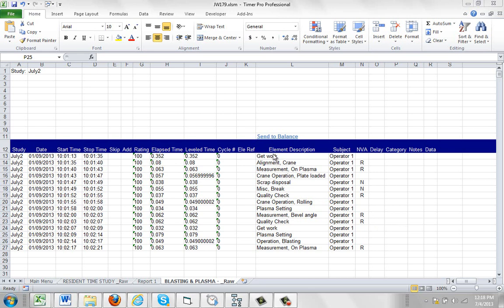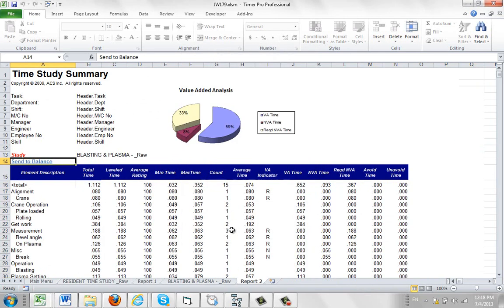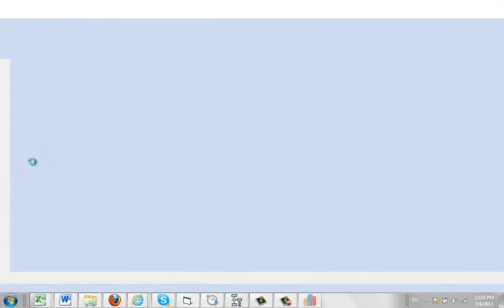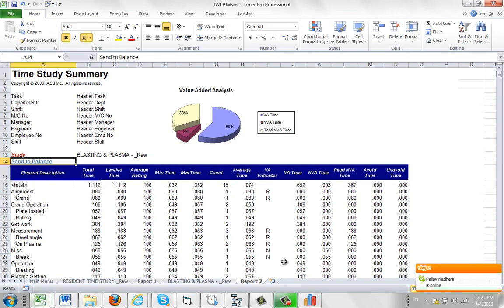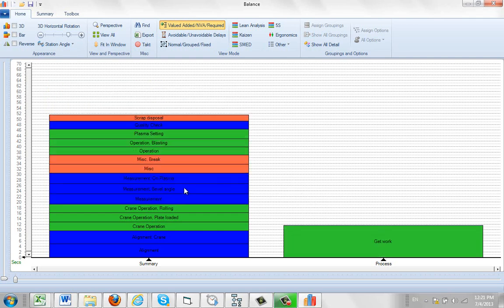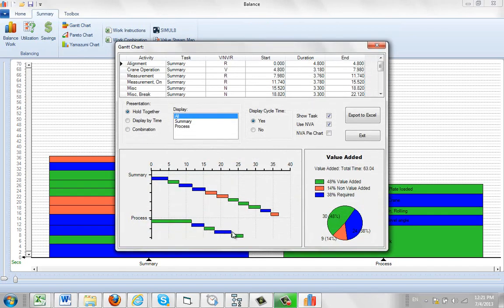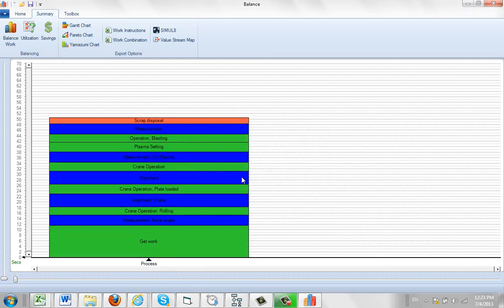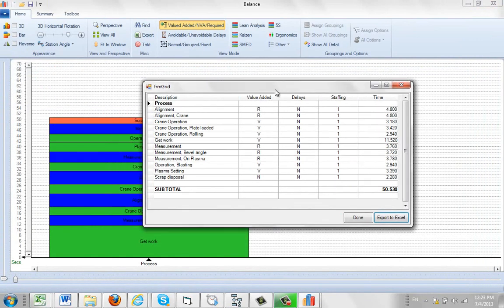Sending Summarized Time Study Data to Process Analysis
Timer Pro - Summarizing Time and Motion Studies on the PC - Sending Summarized Time Study Data to Process Analysis